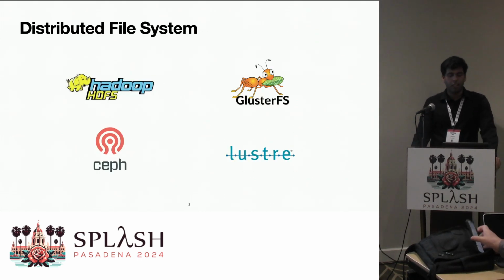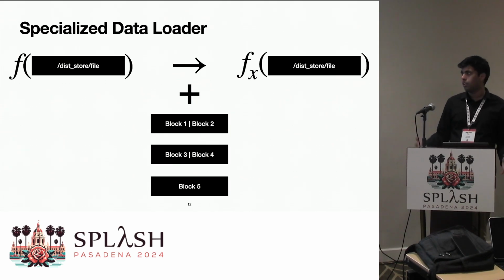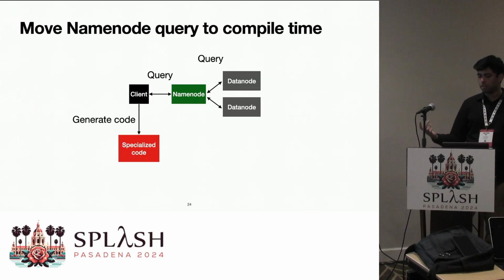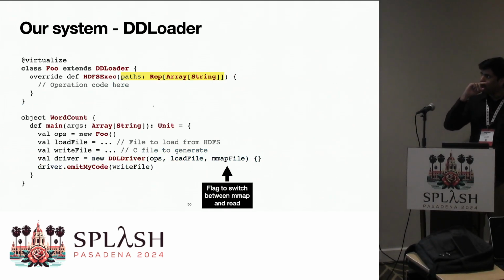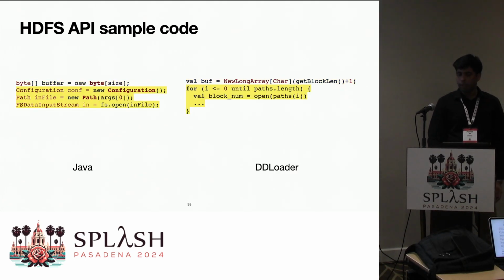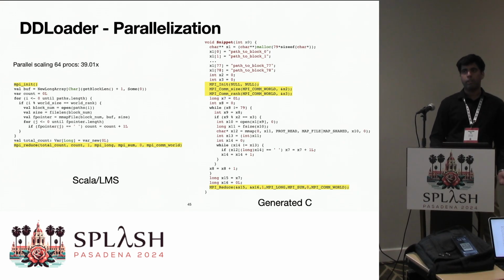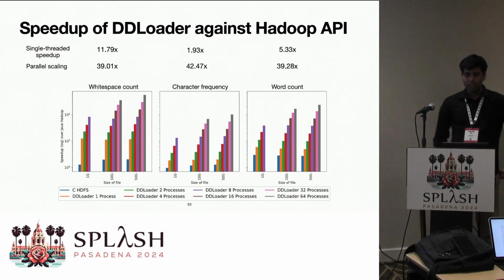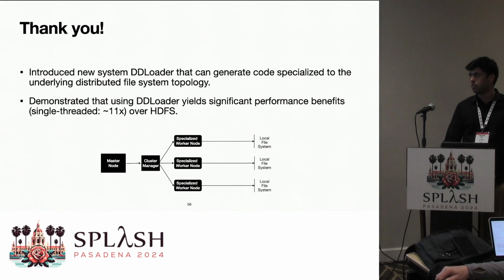[GPCE24] Specializing Data Access in a Distributed File System (Generative Pearl)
Specializing Data Access in a Distributed File System (Generative Pearl) (Video, GPCE 2024)
Pratyush Das, Anxhelo Xhebraj, and Tiark Rompf
(Purdue University, USA; Purdue University, USA; Purdue University, USA)

Abstract: We propose DDLoader, a system that embeds information about data

partitioning and data distribution in distributed file systems using a metaprogramming framework. We

demonstrate that this technique has practical benefits for building

applications that interact with distributed file system applications.

By using metaprogramming, we bring the traditional benefits of

staging, such as partial evaluation to the domain of

distributed file system access.

Furthermore, this approach also fuses the

data access code with the computation code, allowing end-to-end optimization.

We test our framework on a real-world use case and show that this approach

allows users to generate code that performs faster than traditional data

loading by up to 12.56x on a single thread and even more when parallelized.